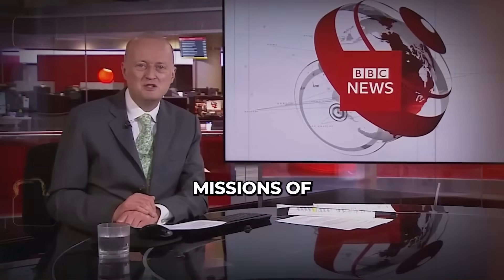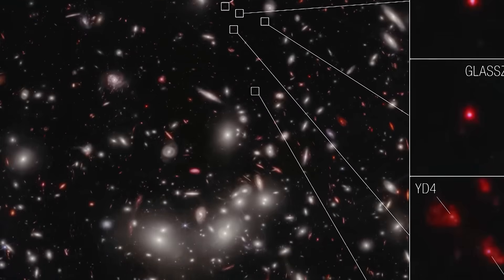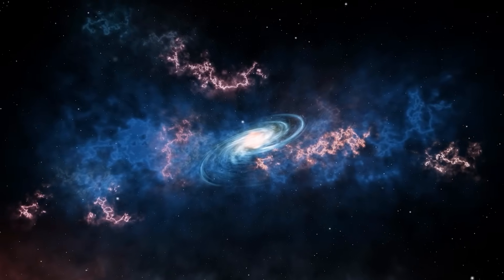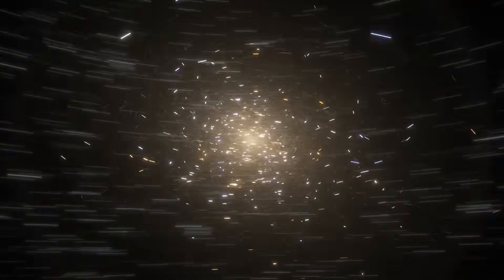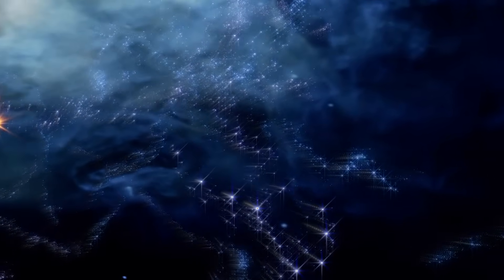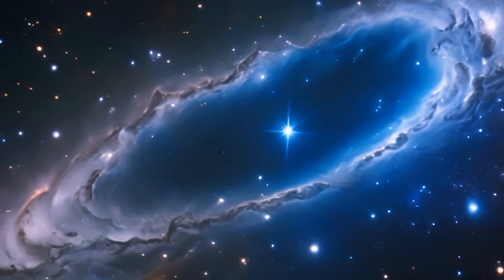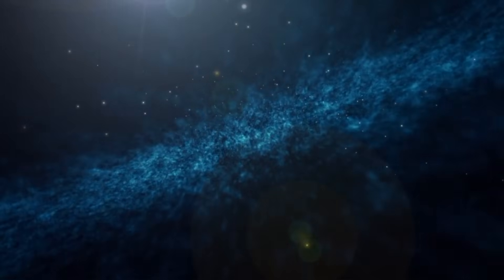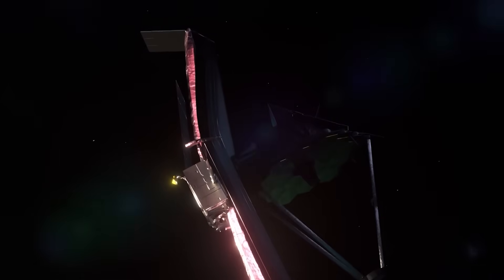James Webb Telescope Just SIMPLY SHOCKED THE WORLD!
The James Webb Space Telescope has just made one of its most astonishing and horrifying discoveries yet, and experts all around the world are ringing the alarm. In today's video, we delve into the startling discovery that has surfaced from deep space, challenging everything we thought we knew about the universe. What did Webb see? Why is it labeled as "horrifying"? And how might this discovery alter the course of space travel forever?

Join us as we decipher the mind-bending complexities of this cosmic riddle. From odd new signals that contradict known physics to bizarre galactic events that hint we are not alone, the James Webb Telescope is rewriting scientific laws and revealing mysteries that the universe has kept hidden for billions of years.

The cosmos could be more terrifying—and fascinating—than we ever dreamed.